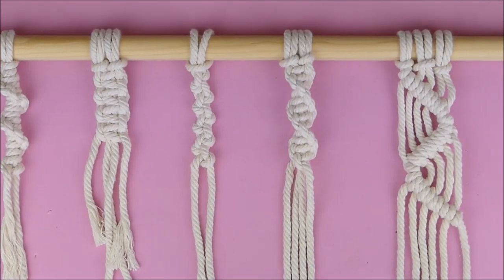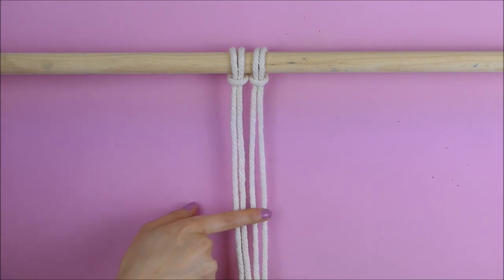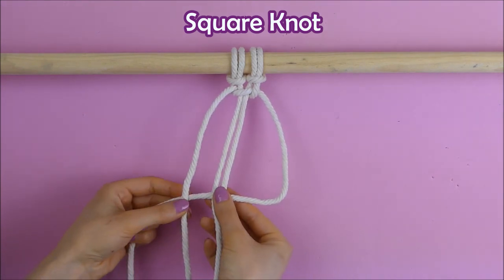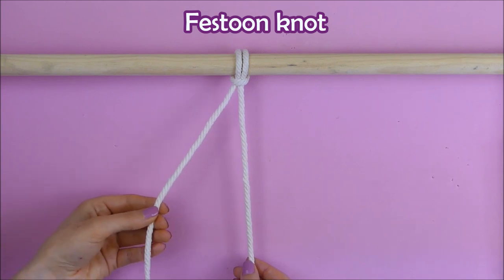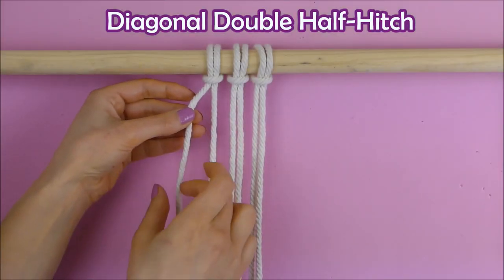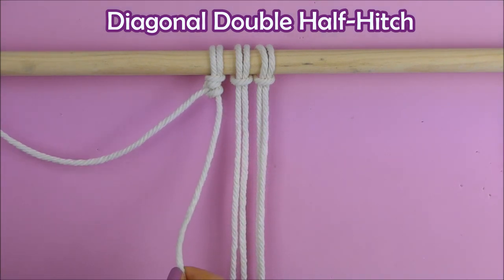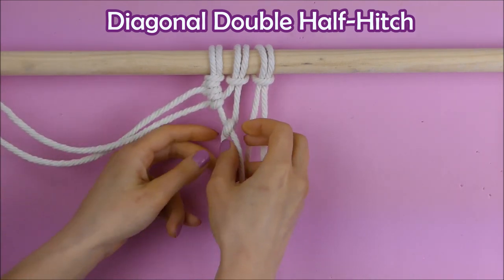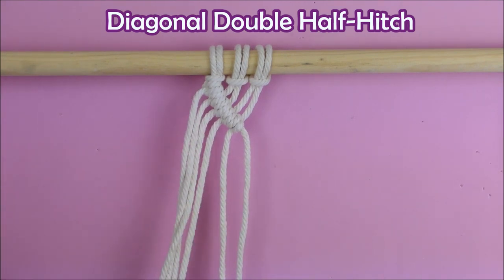5 Basic Macrame Knots I How To Make Macrame For Beginners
Hello everyone, in this video i am going to show you how to make basic macrame knots. You can use this macrame knots to create different macrame projects for decoration. Macrame it's the perfect project if you want to decorate your room or just to pass the time during quarantine.